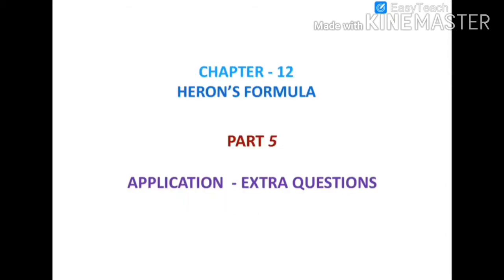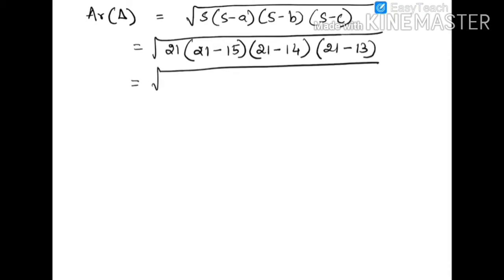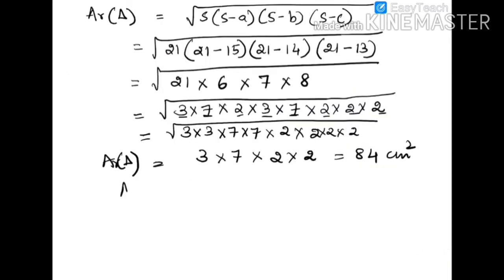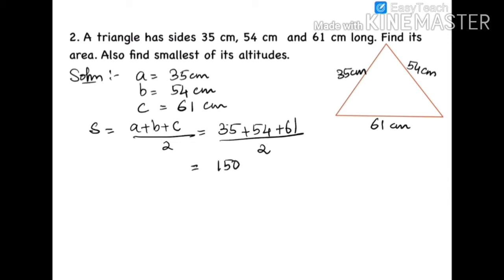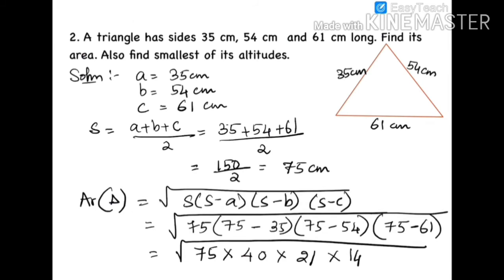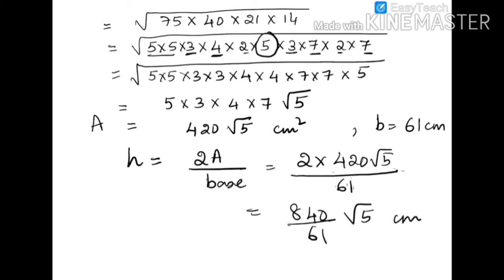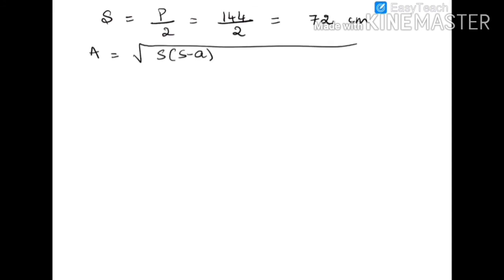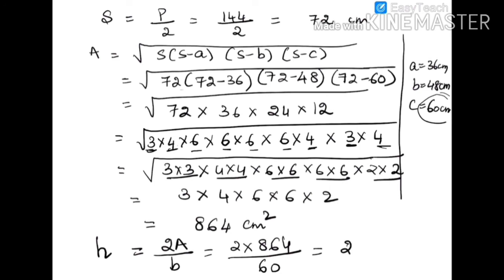MW/GR-9BC/MAT/HERON'S FORMULA/PART-5(WK12-DAY5)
Extra Questions- Application